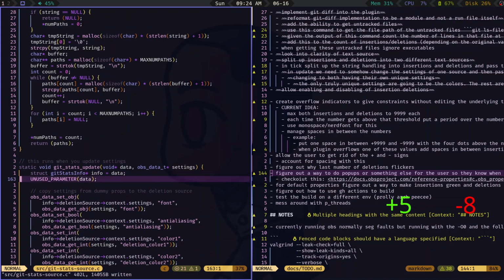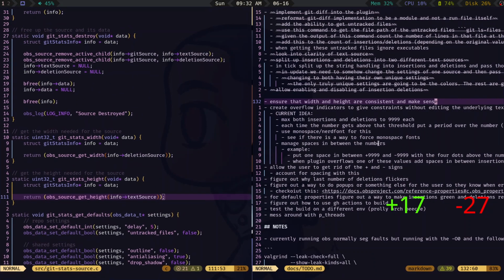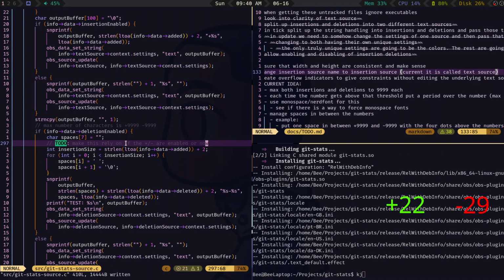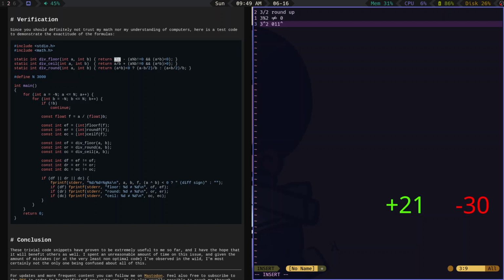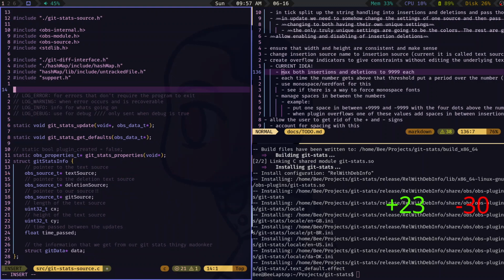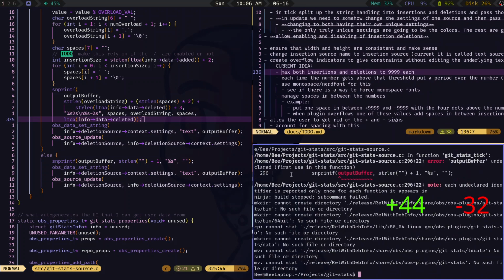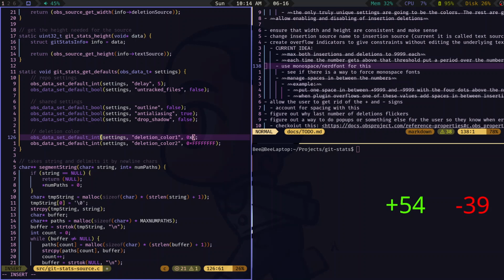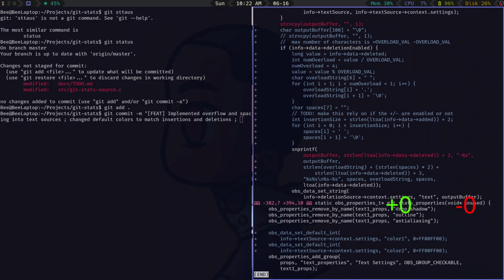Programming Everyday Until I Graduate College | Day 92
Today I worked on: getting the text to align more with being an indicator rather than just text thrown up on screen, was on an absolute roll today hoping it continues into the next week~